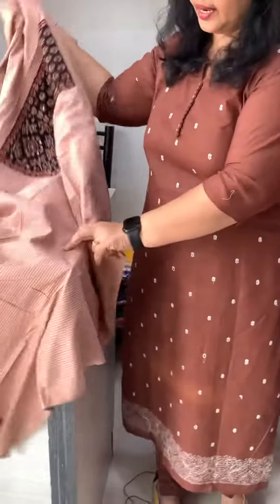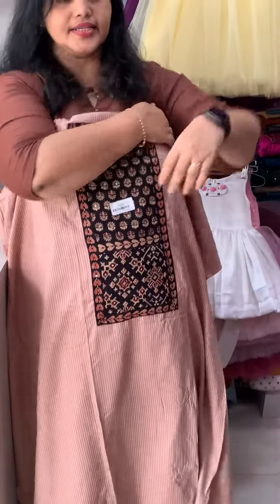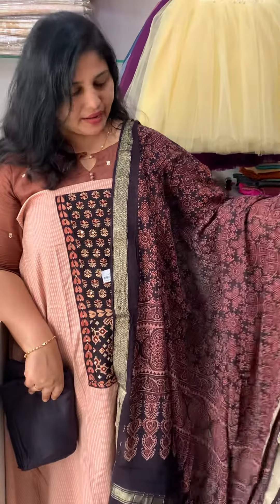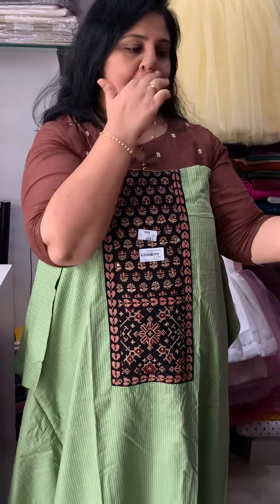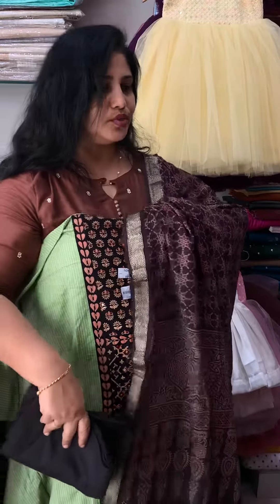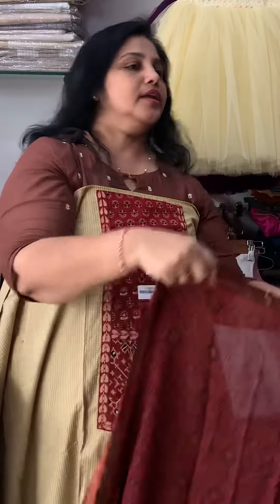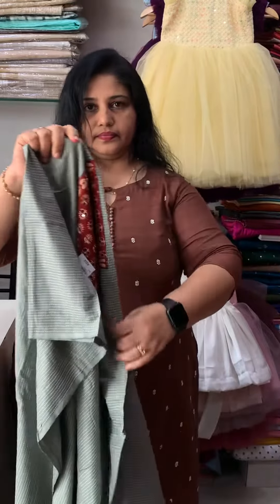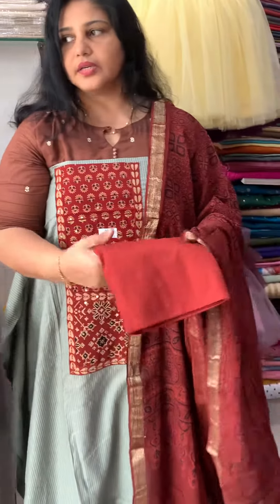Cotton Unstichied Salwar Set Collection's 💕 Price 1320 💛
(For ordering send screenshots to this number)

👇Store Address
Fabz Boutique
Thalayolaparambu
Kottayam
686605